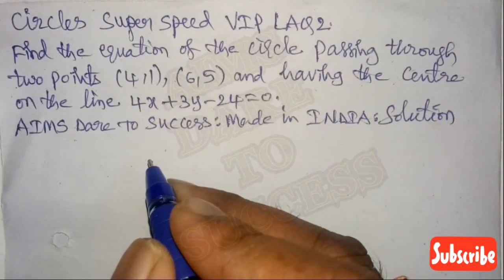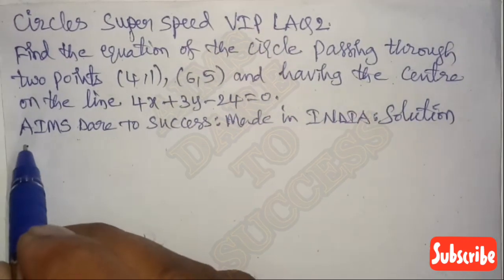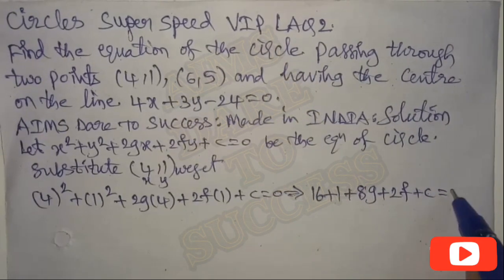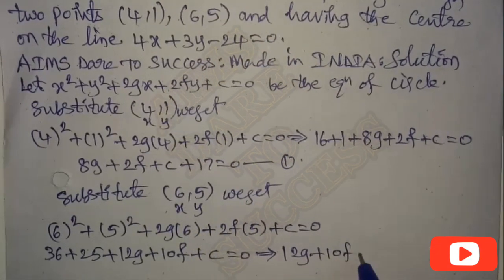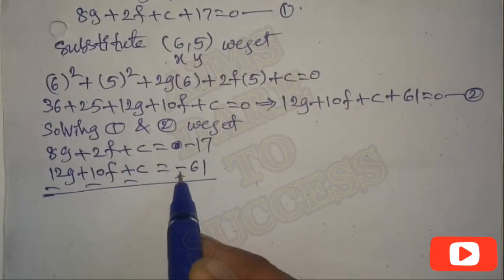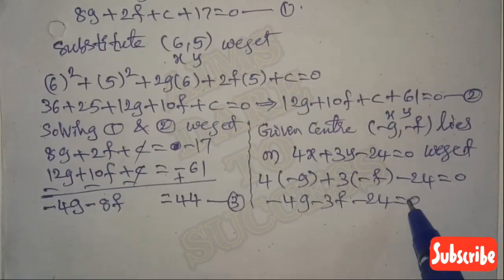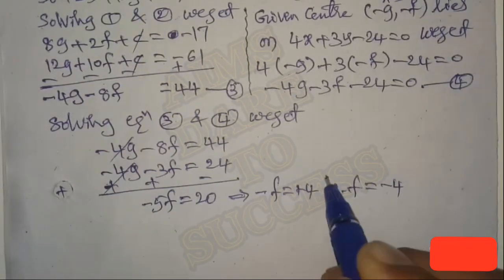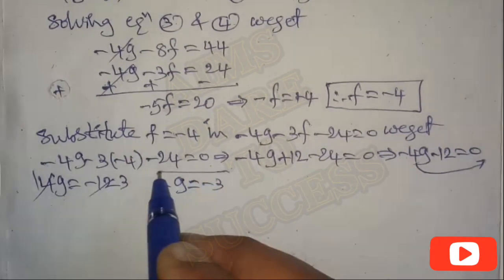Find the equation of Circle passing through (4, 1), (6, 5) and having Centre on 4x + 3y - 24 = 0